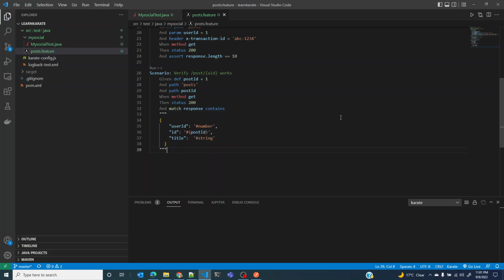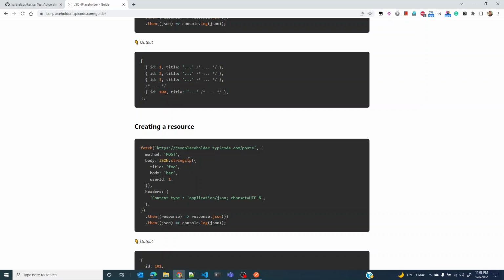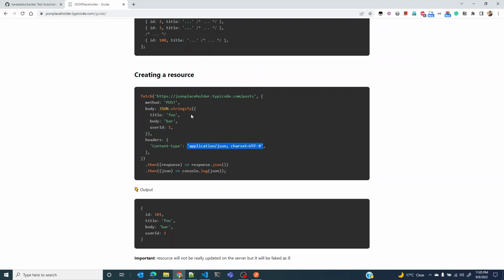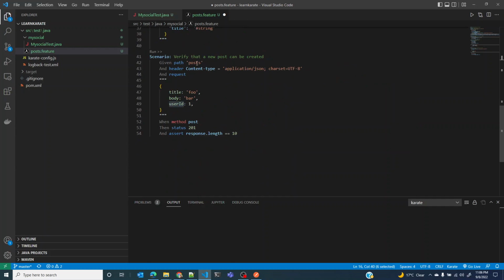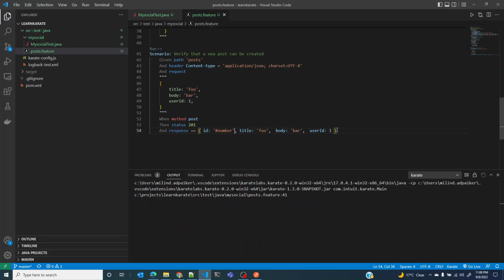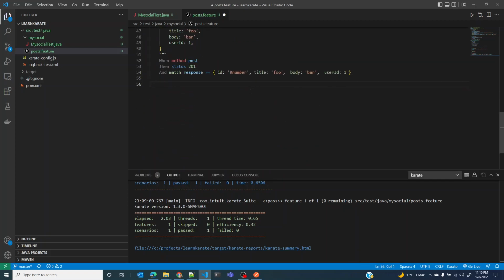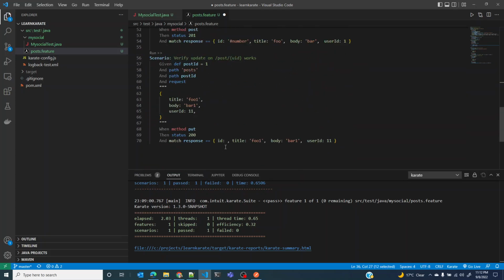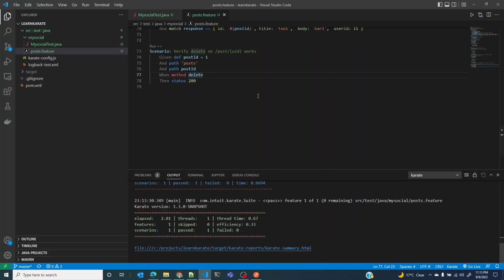7 Karate post,put,delete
Learn how to automate tests for POST, PUT and DELETE APIs.